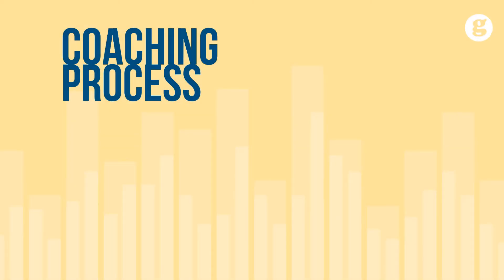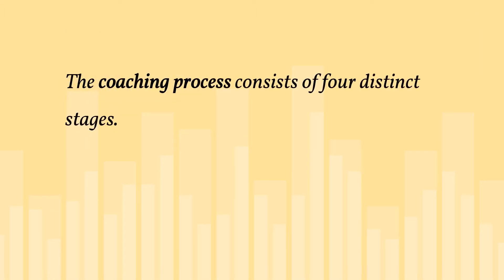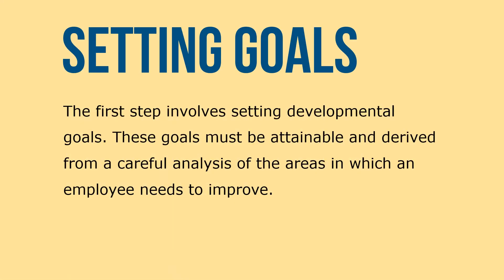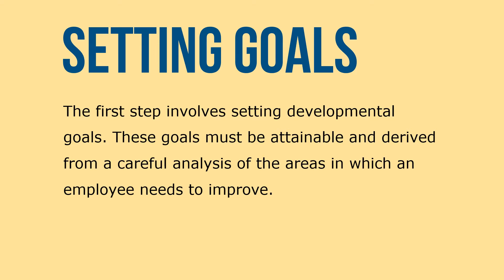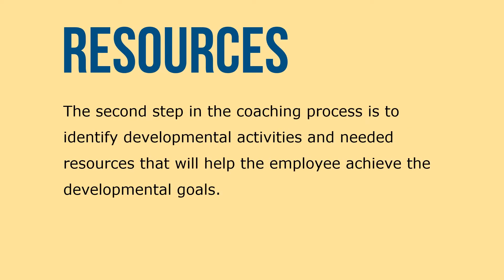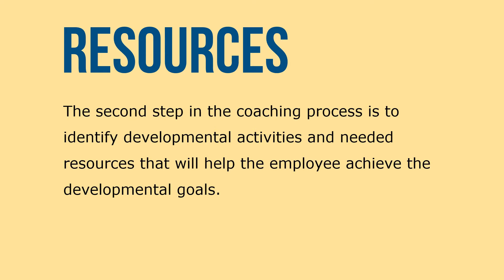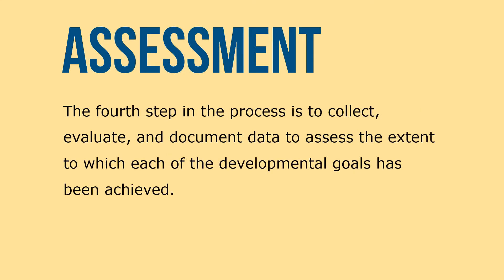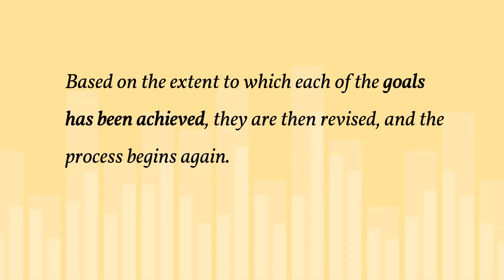Coaching Process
The coaching process consists of four distinct stages. The first step involves setting developmental goals. These goals must be attainable and derived from a careful analysis of the areas in which an employee needs to improve. They should also take into account both short-and long-term career objectives.

The second step in the coaching process is to identify developmental activities and needed resources that will help the employee achieve the developmental goals. The third step involves implementing the activities that will allow the employee to achieve the developmental goals. The fourth step in the process is to collect, evaluate, and document data to assess the extent to which each of the developmental goals has been achieved. For example, did the employee complete the developmental activity within the agreed-upon timeline?

Finally, the coach provides feedback to the employee. Based on the extent to which each of the goals has been achieved, they are then revised, and the process begins again.